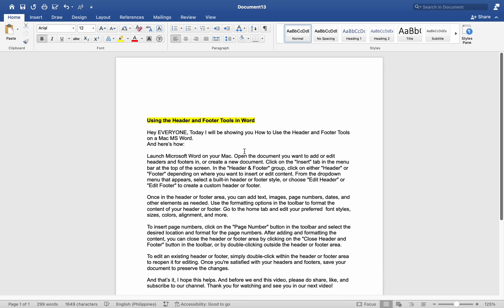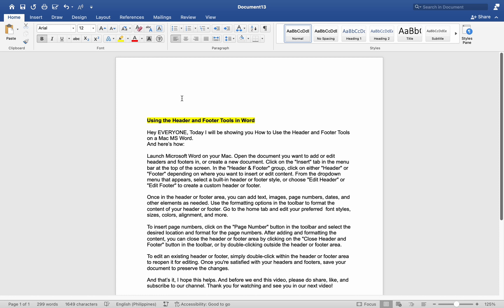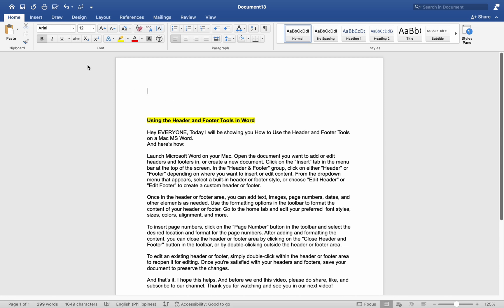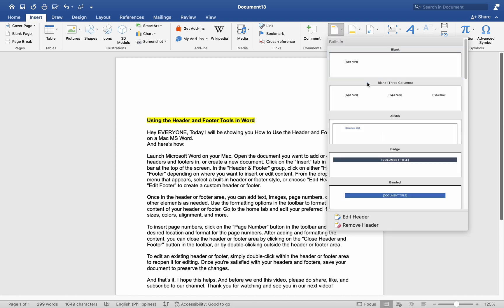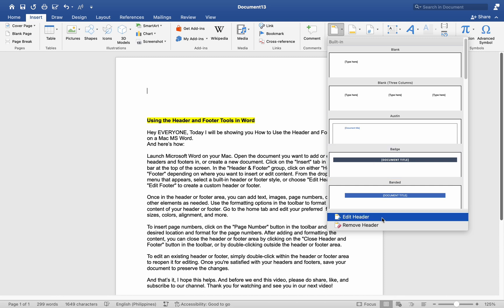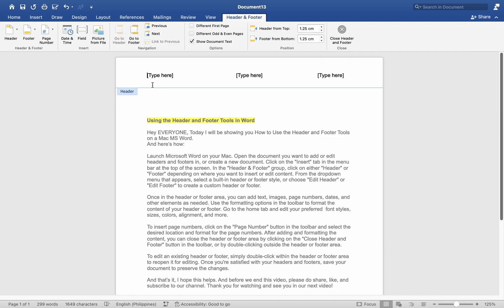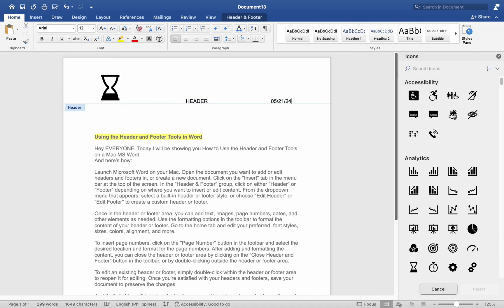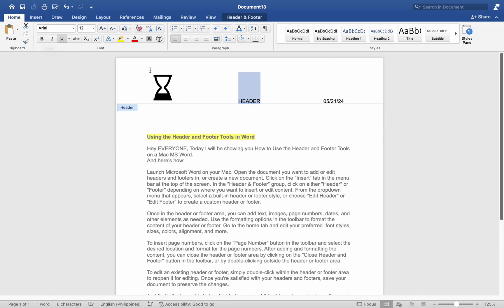How To Use the Header and Footer Tools In a Microsoft Word Document-For MAC Users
In this video,  I show you how to use the header and footer tools in a Microsoft Word document. These instructions are for MAC users.
✨ **FREE MAC Word eBook Just for You!**
If you want to make the most of MAC Word, this eBook is your ultimate guide. It’s my gift to you for being part of this journey!